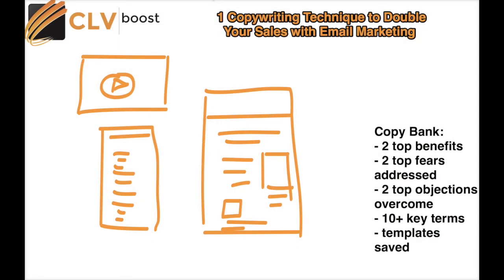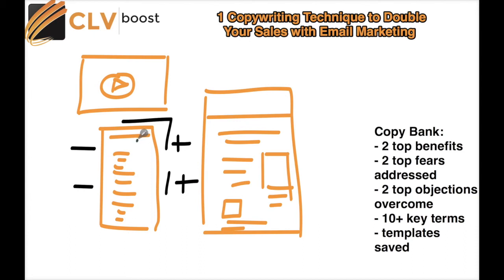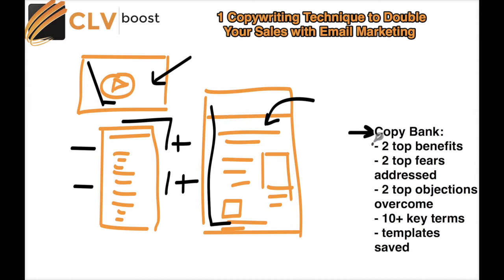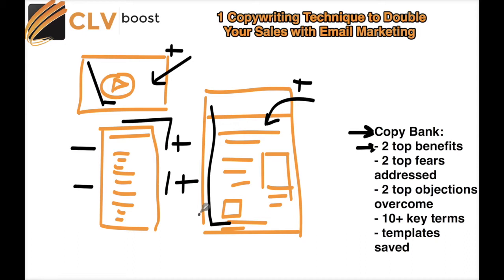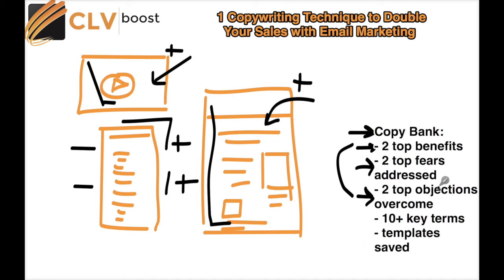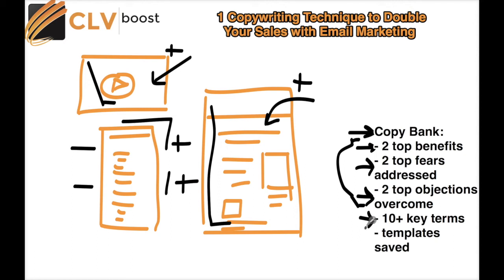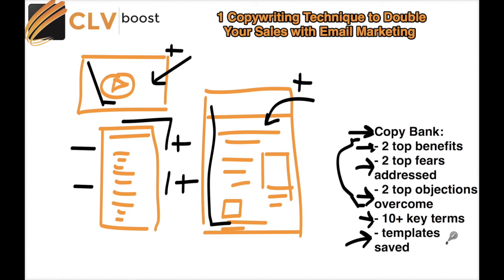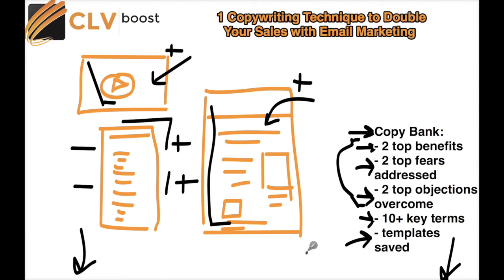1 Copywriting Technique to Double Your Sales with Email Marketing